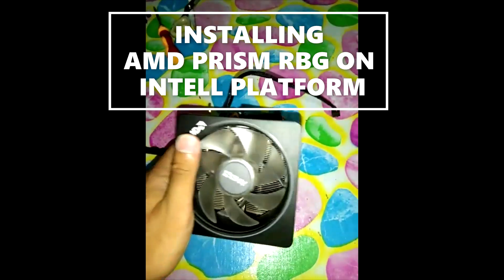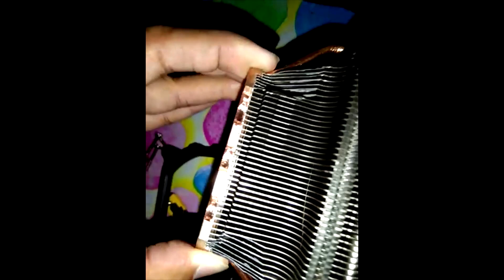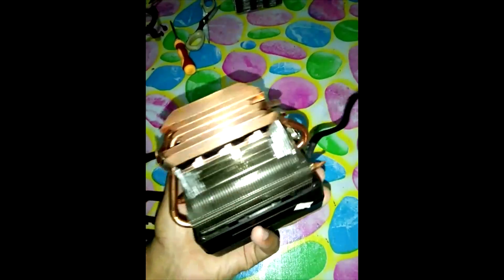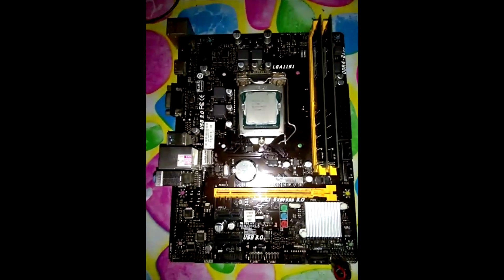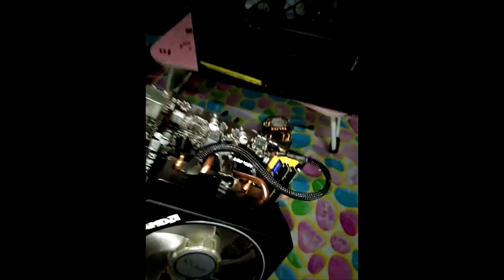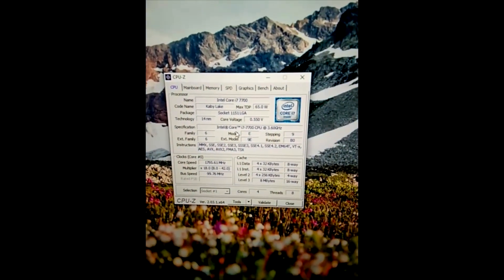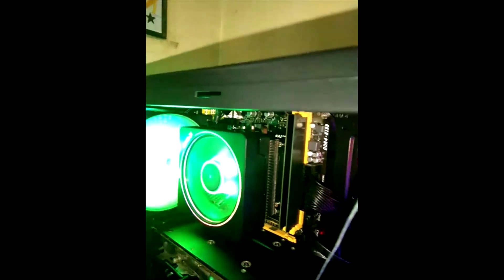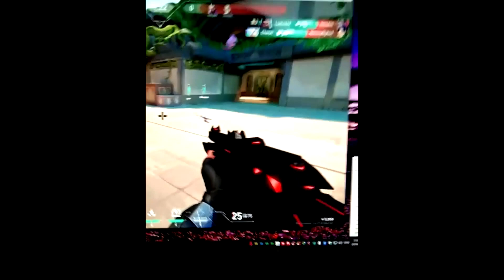AMD WRAITH PRISM RGB on INTEL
DIY AT YOUR OWN RISK IM NOT RESPONSOBLE IF YOU DESTROYED YOUR MOBO AND SORRY FOR MY BAD ENGLISH, PLEASE BE REMINDED THAT WHEN YOU CUT THE PORTIONS OF THE BASE PLATE IT SHOULD BE CLEANED FROM COPPER PARTICLES TO AVOID SHORTING YOUR MOBO COMPONENTS, I BENDED THE PIPES TO FIT TO THE BRACKED AND NEVER CUT THE HEAT PIPES, NEVER!!